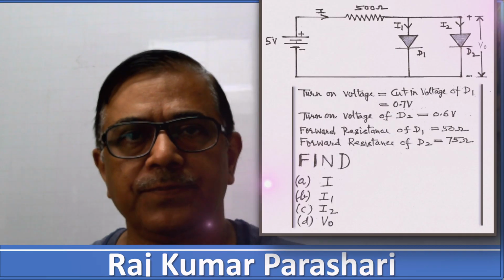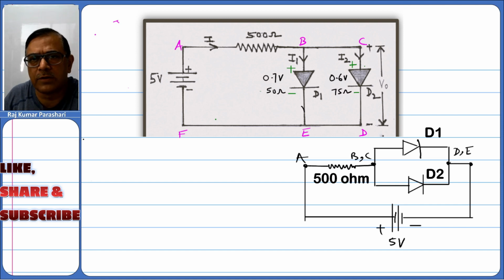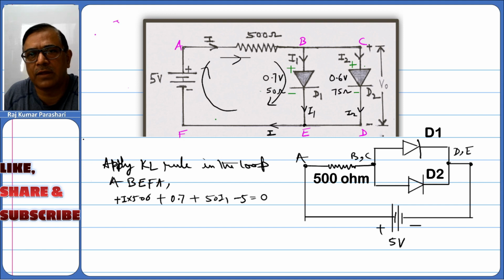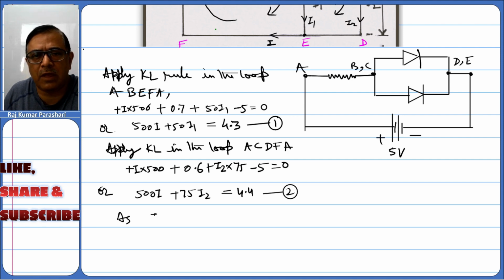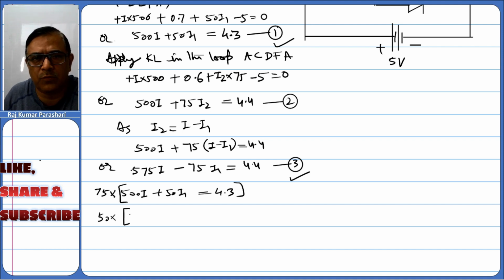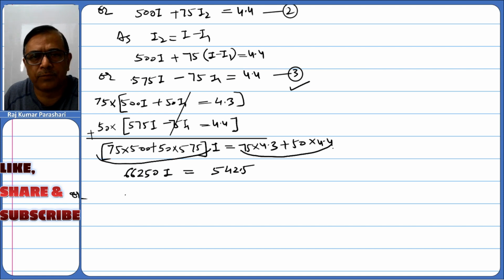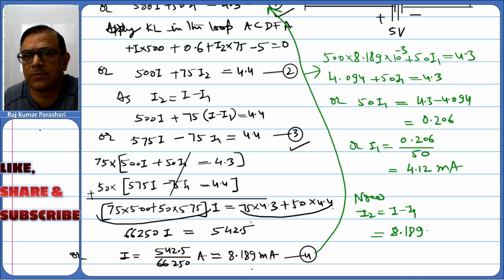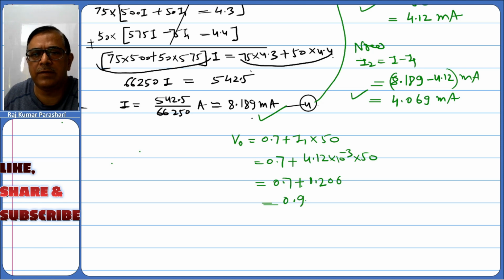Parallel combination of diodes || Parallel configuration of diodes. In a network of figure 5.25, the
Parallel combination of diodes. Parallel configuration of diodes. In a network of figure 5.25, the turn on voltage of the diode D1 is 0.7 volts and its forward resistance is 50 ohm. The corresponding quantities for diode D2 are 0.6 volt and 75 ohm respectively. Determine (a) the currents I1, I2 and I; (b) the voltage Vo.

Link to previous video based on similar problem

From Electronics Fundamentals and Applications By D. Chattopadhyay & P.C. Rakshit (Ch.5)

Time Stamp

0:00 -  0:30  Introduction
0:31 - 9:31   In depth Analysis with calculations